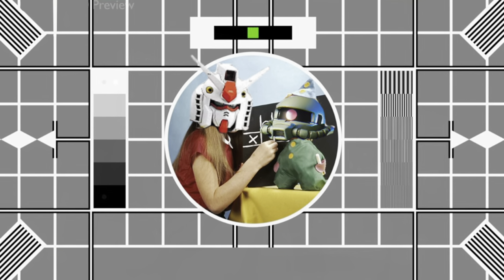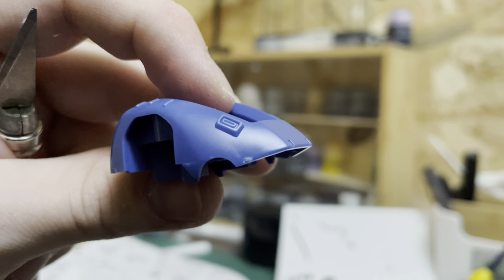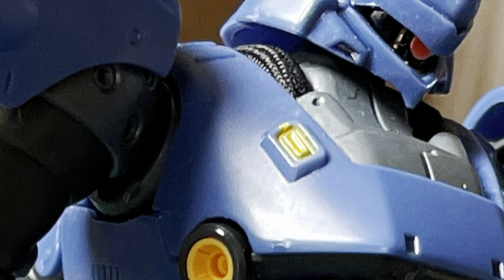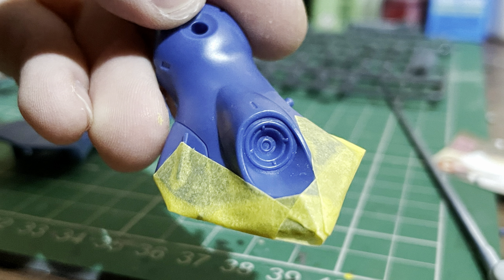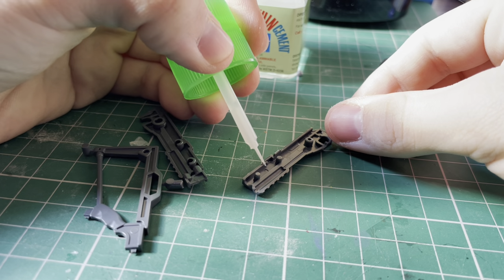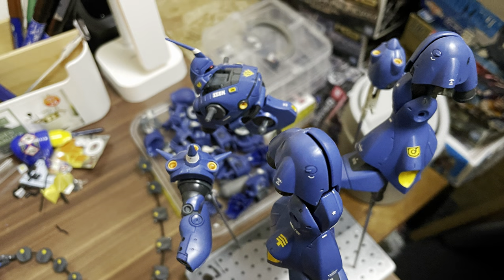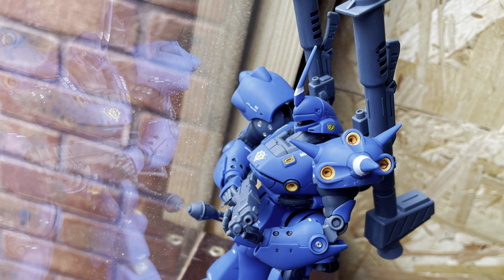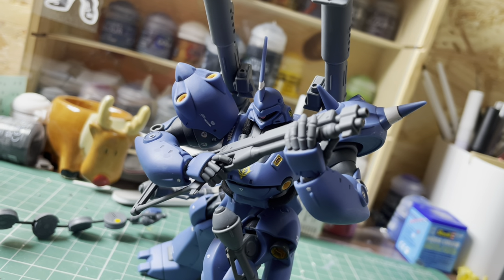The Mecha Blue Meanie - Bandai 1/144 High Grade Kampfer - Build Overview and Thoughts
The MVP of Zeon suits has finally reached my shelves, and all it took was some varnish tube and more yellow than the average Coldplay tour.

An incredibly fun build overall - the base kit is a simple but engaging set, and the extra bells and whistles I applied provided both a good challenge, and an end product I could be proud of. Now I just have to try and *not* throw varnish tube on everything I build. It’s a kit I’d absolutely recommend, but that’s with the caveat that some painting will be needed for best results.

As mentioned at the beginning of the video, I’ve finally upgraded microphones, and so most of this video is spent wrestling for the optimal mic position. I had to re record a fair few bits, and for the moments where things just weren’t working out, I did try to mitage the volume inconsistencies in post. Ideally I’ll have cracked the code by next time!

As always, the stock photos and screenshots in this video were taken from the relevant wikias and series, and all the music was composed by myself.